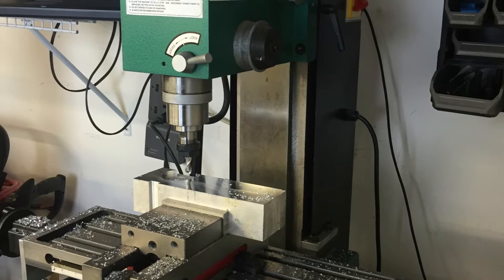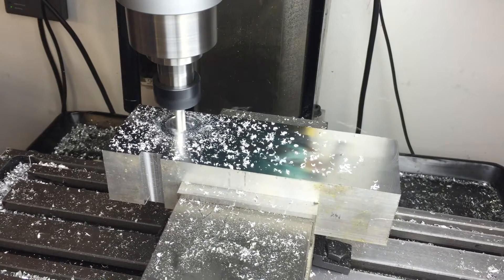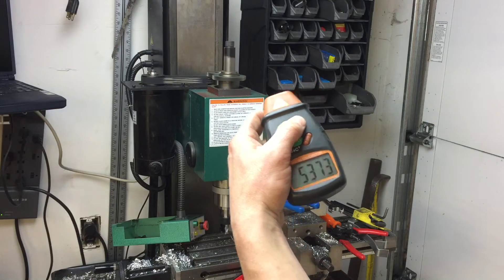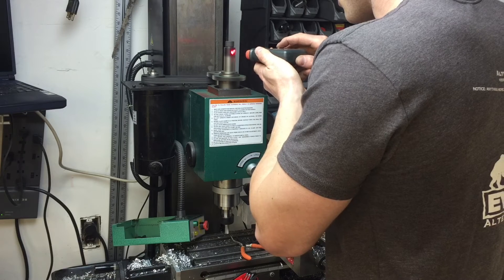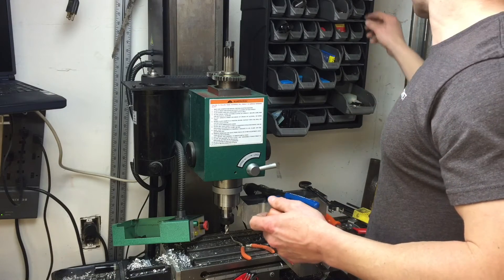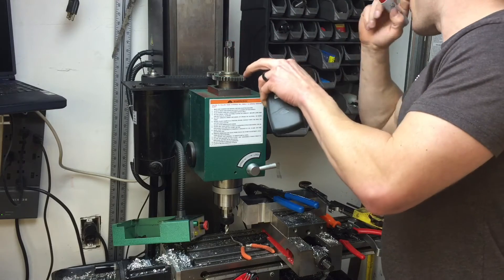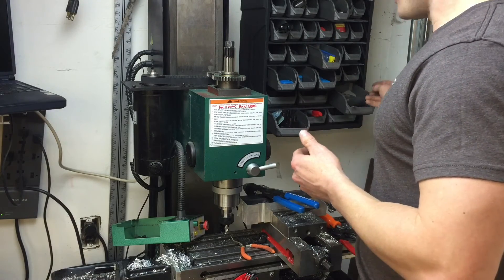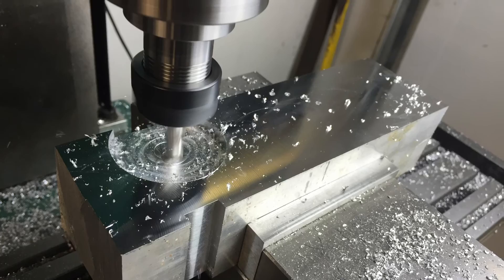5374 RPM SPINDLE MOD GRIZZLY G0463 CNC G0704 Unorthodox Fabrication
Thanks for stopping by folks, my videos are designed mostly for newer machinists and fabricators looking to check out my techniques. They are not always the best way I am sure, but I am still learning every day. The nice thing is you will see mistakes I make and not have to learn it the hard way when you do it.